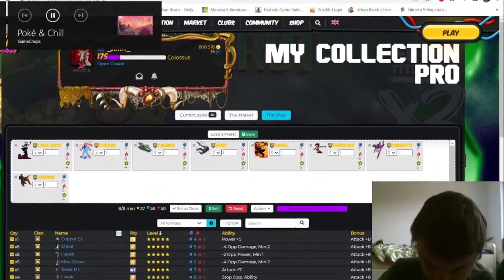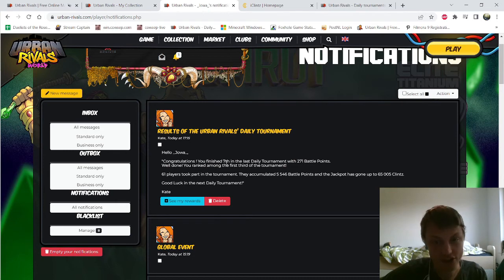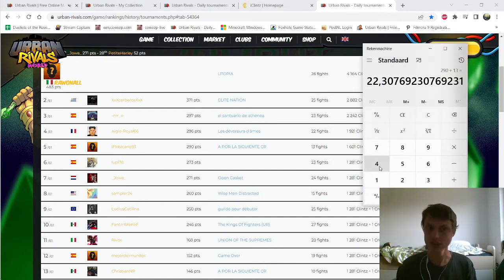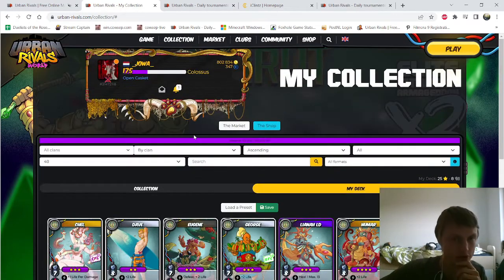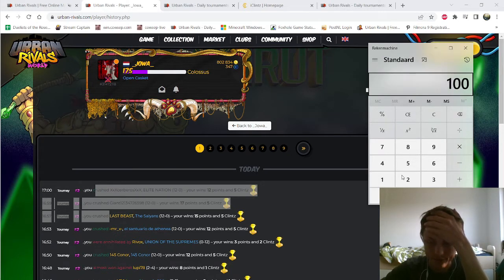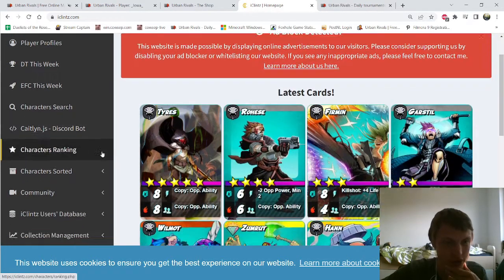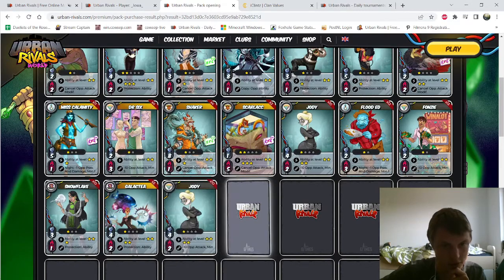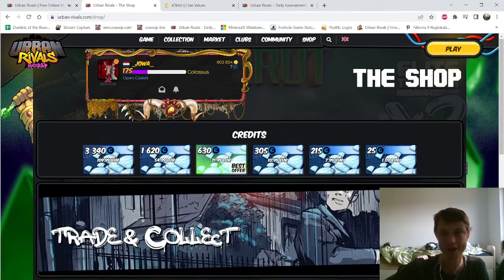Dont do this while playing tourney T2